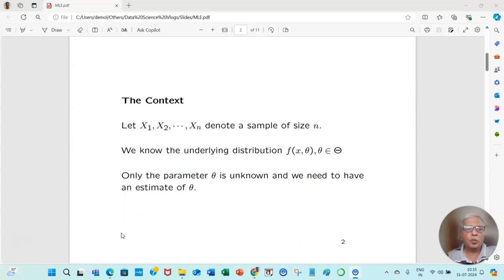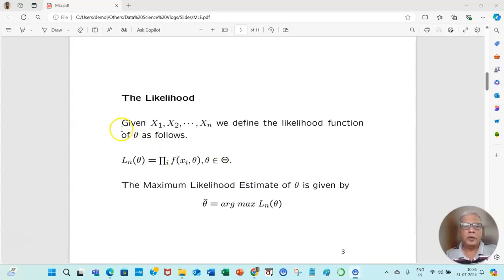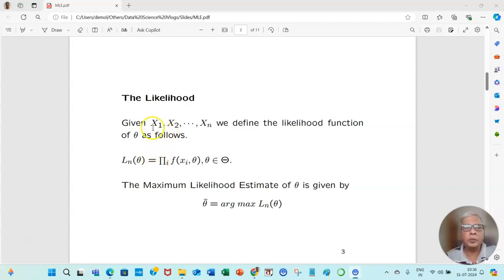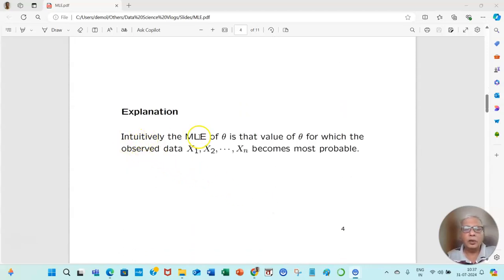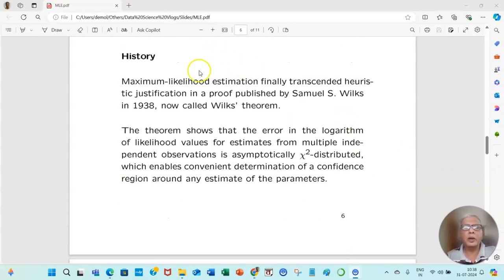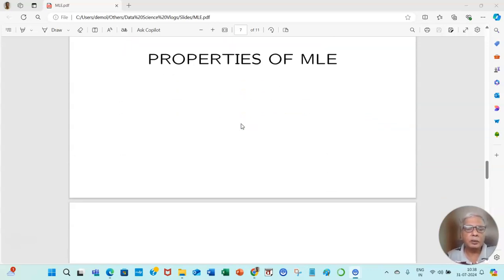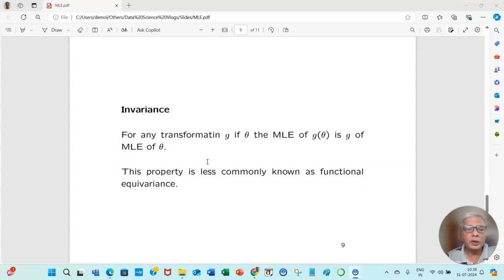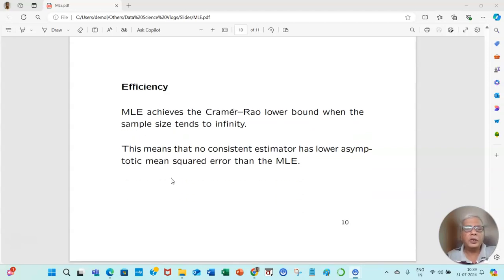Data Science Vlogs - MLE